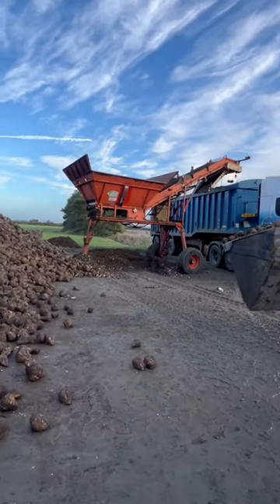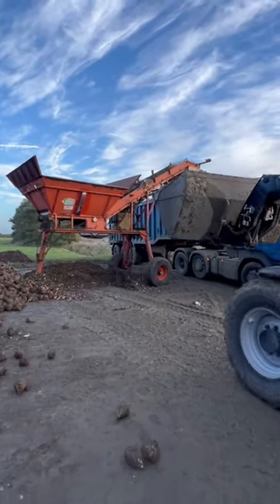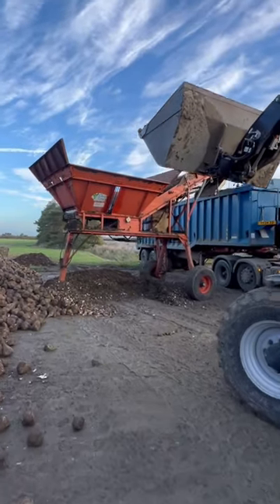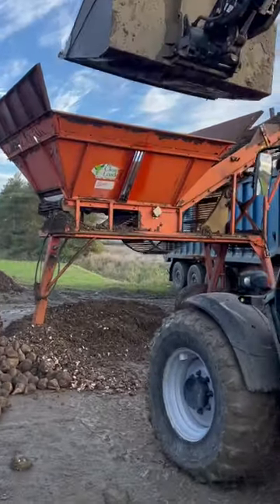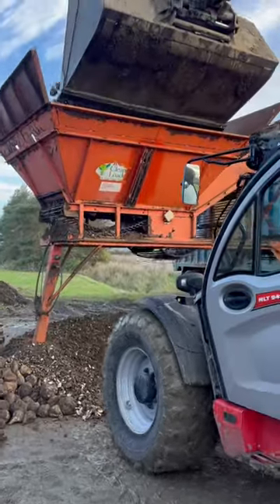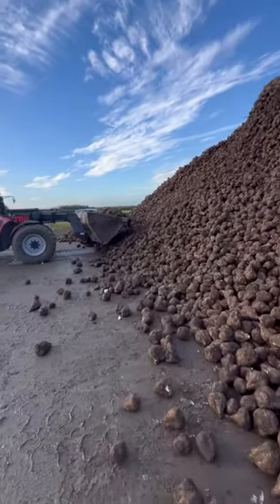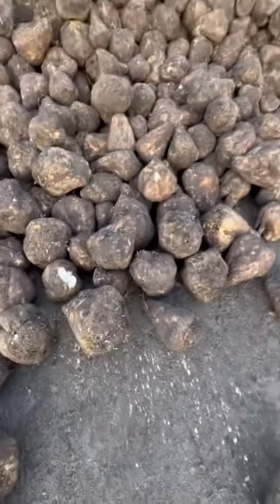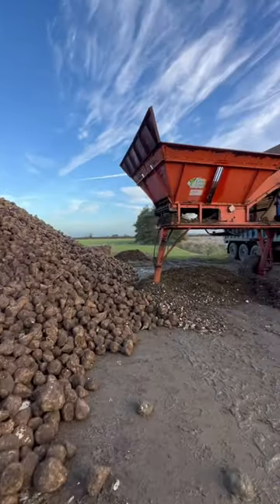Cleaning & Loading lorries with sugar beet